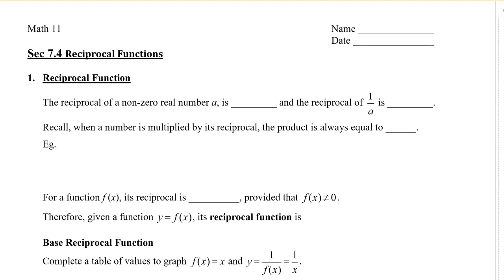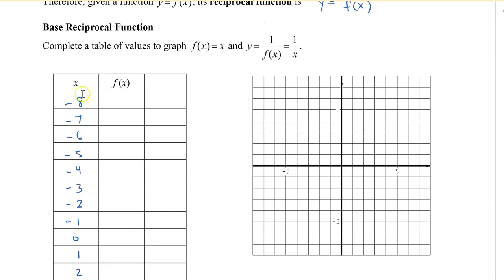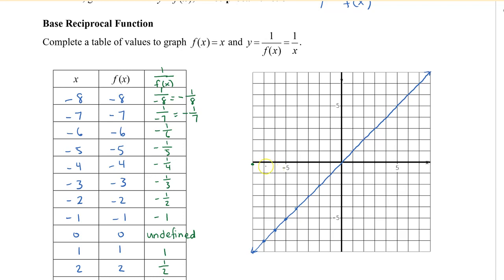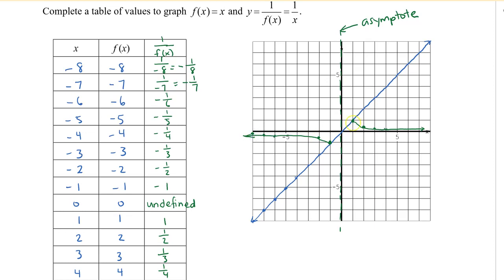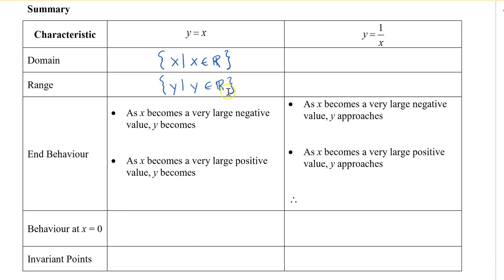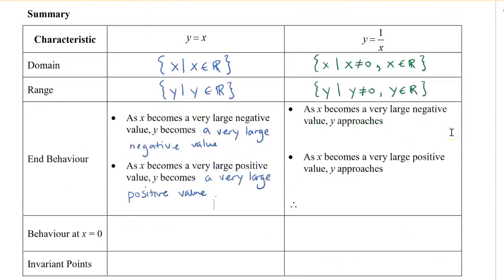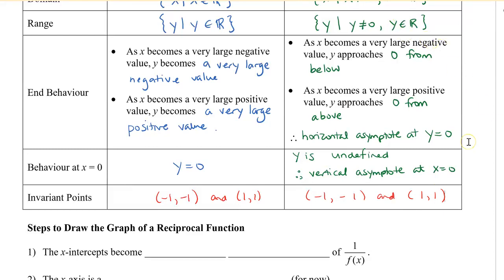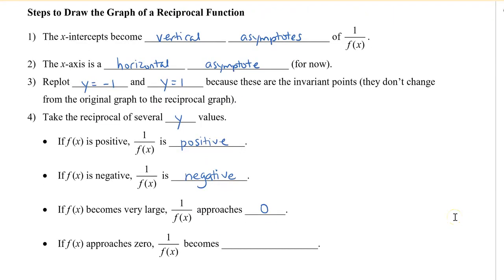Math 11 - Sec 7.4 Reciprocal Functions Part 1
This video shows you how to graph the basic reciprocal function, y=1/x.